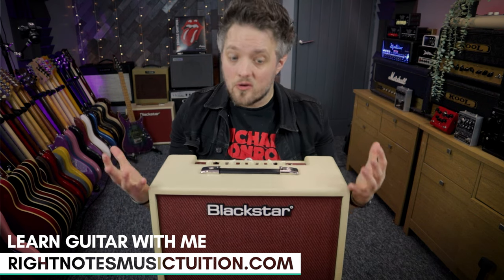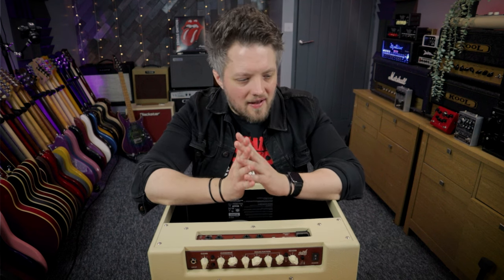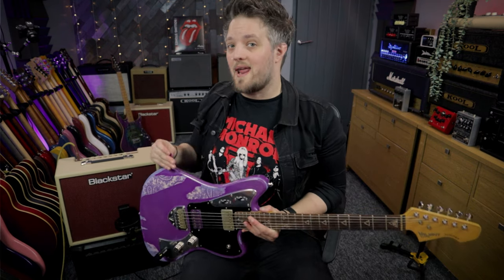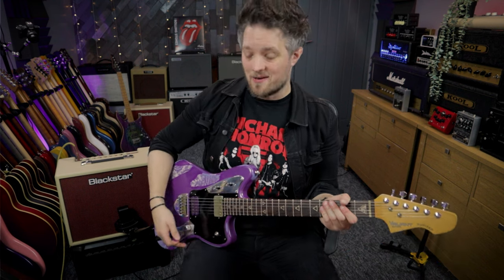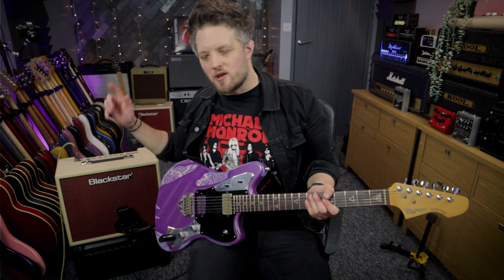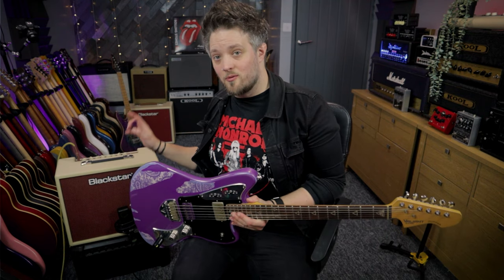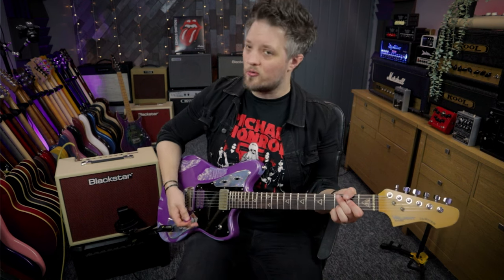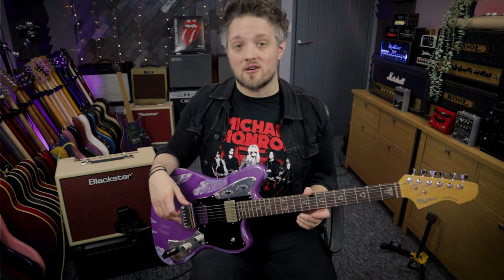From the Bedroom to the Stage - Blackstar Debut 50R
In this video I am checking out the new Blackstar Amplification Debut 50R. The Debut 50R is the newest amp in the Blackstar Debut line. In 2020 the line was launched with Debut 10 and Debut 15 practise amps. The Debut 50R is the newest in that line and aims to take you from the bedroom to the stage.

This amp is a 50w, 1x12 combo that is loud enough to fit into a band mix but also has a switchable 5w mode for quiet, bedroom practise.

The amp has two channels, a clean and an overdrive, with a shared 3 band EQ and Blackstar's patented ISF Feature. The amp also has built in reverb with Plate and Hall modes available.

In the video I am playing my Valiant Guitars Jupiter plugged directly into the Blackstar Debut 50R. The amp is mic'd with a Lewitt Audio LCT440 Condenser microphone.

Intro - 00:00
Intro Jam - 00:47
What is the Blackstar Debut 50R - 03:55
Blackstar Debut 50R Specs and Features - 05:33
Other Gear Used in the Video: 12:14
Debut 50R Clean Tones - 12:40
Clean Bright Switch - 17:39
Lower Gain Tones - 18:49
Higher Gain Tones - 23:12
50w to 5w Power Reduction - 30:34
Blackstar ISF Feature - 31:45
Debut 50R Hall and Plate Reverb - 34:27
My Thoughts on the Blackstar Debut 50R - 38:47

HUGE Thanks to my Patreons:
Adam A, Dan H